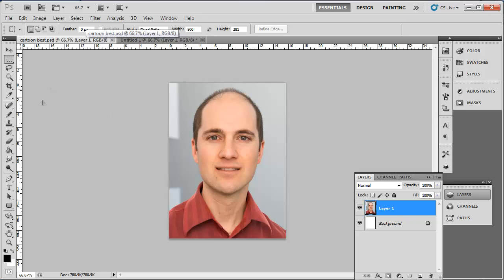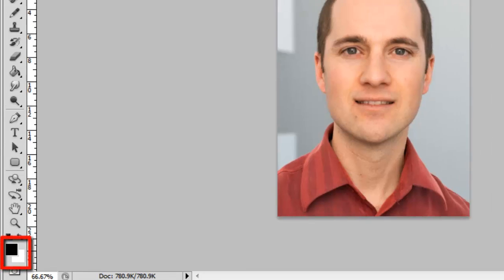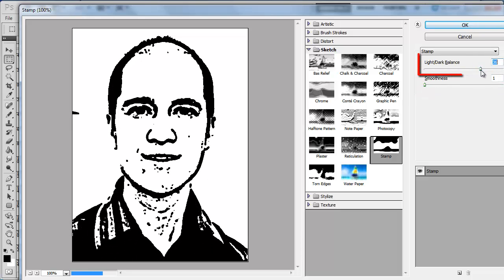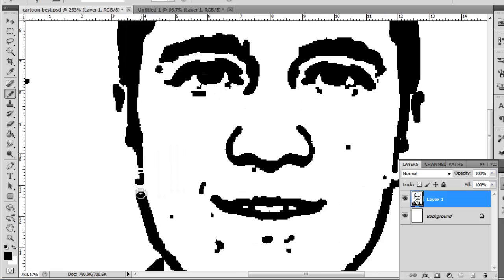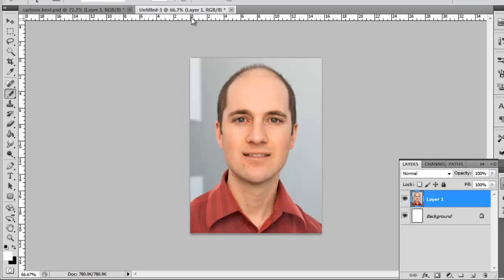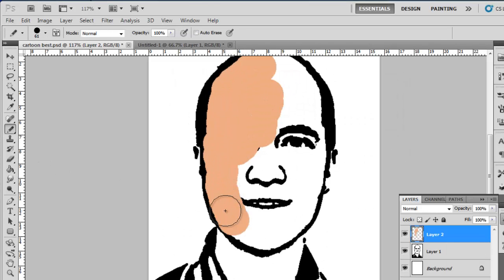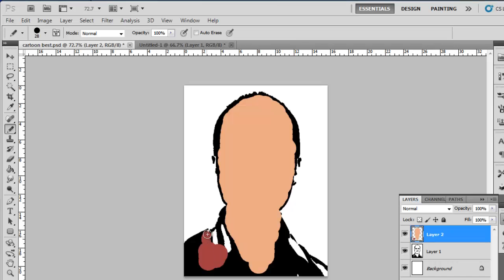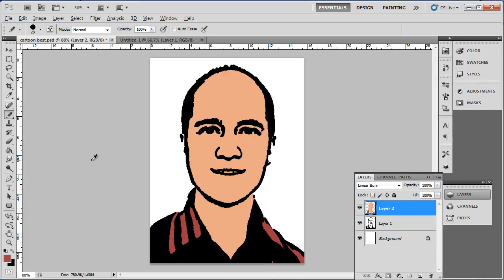How to Make Cartoon From Photo in Photoshop CS5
This tutorial will show you how to create a cartoon of someone in Photoshop.

Creating a cartoon of someone can be a great effect and making photo to cartoon in photoshop is easily possible.

Step # 1 -- Stamping the Image

Start Photoshop and load two separate copies of the photograph that you want to turn into a cartoon -- the reason for this will become clear later. Make sure that the foreground color is set to black and the background color is set to white. Click "Filter" in the main menu then navigate to "Sketch" and click "Stamp". Here you want to create the outline for your cartoon, try to make sure all the important lines are present. Generally a low smoothness works best, and you will need to experiment with the "Light/Dark Balance" until it looks good on your photo.

Step # 2 -- Cleaning up the Stamp

Click "OK" and you are now going to need to tidy up in image, click on the pencil tool in the toolbar and cover any missing black spots on the image. This process will take some time. Now switch the foreground color to white and clear out the unwanted black spots on the image. Again this will take a while, spend some time working on it as it will look better when we start adding colors.

Step # 3 -- Coloring the Skin

Now navigate to the untouched image of the person and click the sampler tool from the menu. Use it to take a sample of the persons skin color and navigate to the cartoon photo we are creating. Click "Layer" then "New" then "Layer". Use the pencil tool again to color all skin areas on the person -- don't worry about covering over features, but don't go outside the bounds.

Step # 4 -- Coloring Other Areas

Go back to the original image and sample another area using the sampler tool. Go back to our cartoon and select the pencil tool again and use it to color another part of the image. Here we are working on the shirt but it could be any part of the cartoon.

Step # 5 -- Finalizing the Cartoon

Finally to bring back the details and features, click in the "Normal" drop down box in the layers menu and select "Multiply". The black details will become visible again and you should have a good looking cartoon and that is how to make a photo to cartoon in photoshop.